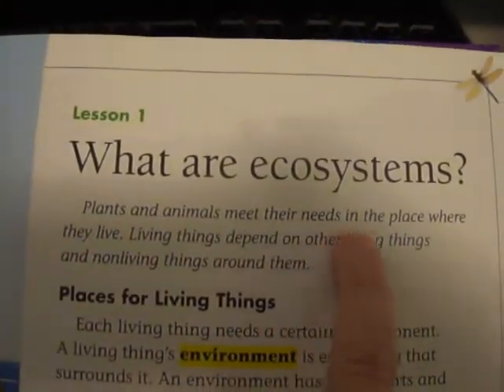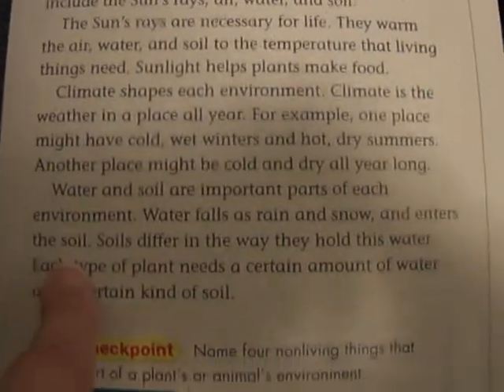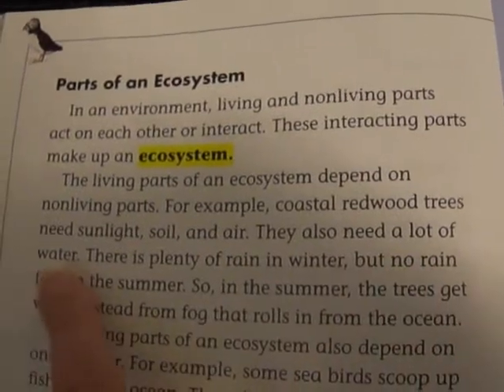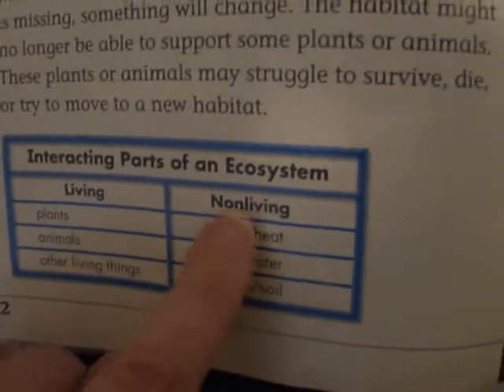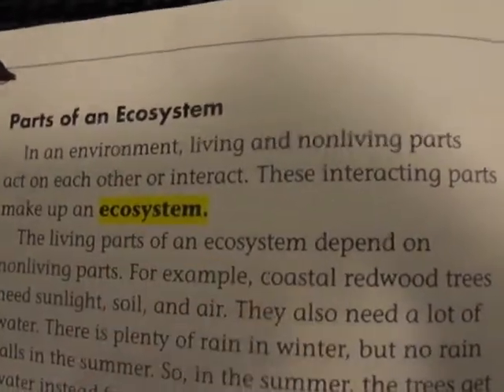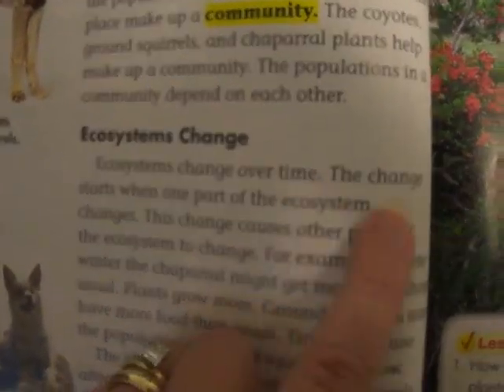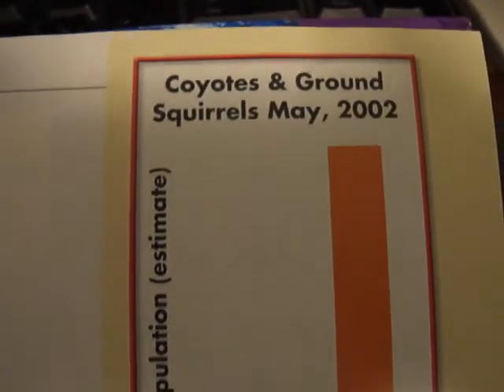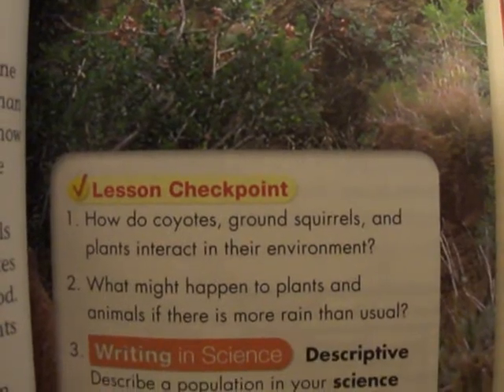What are ecosystems?